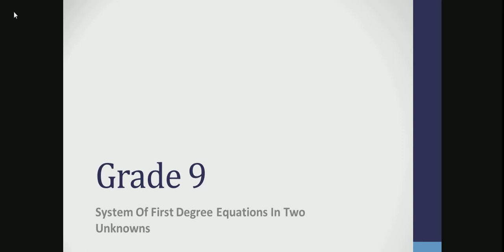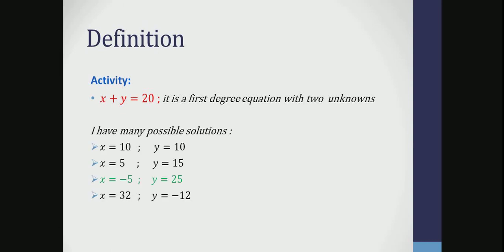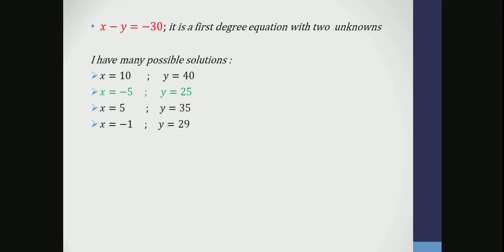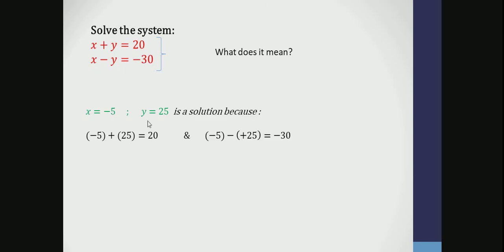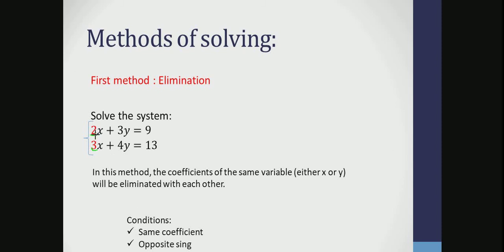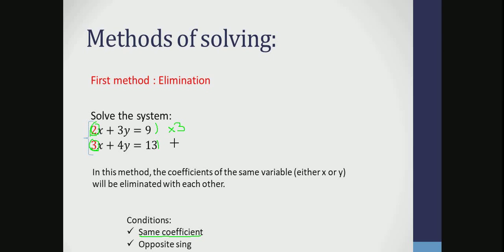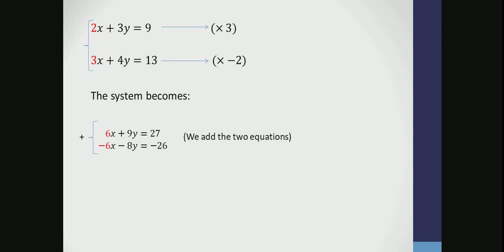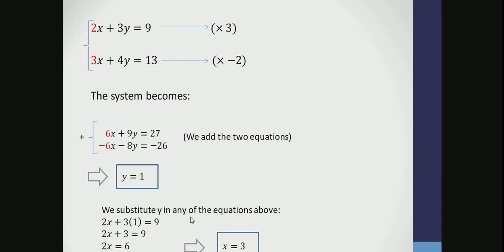system of 2 equations elimination method | grade 9